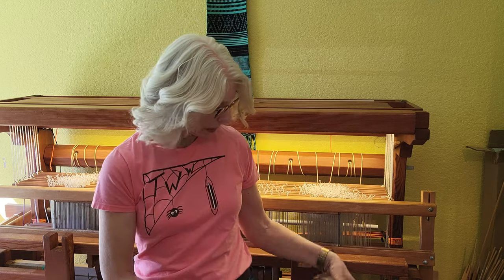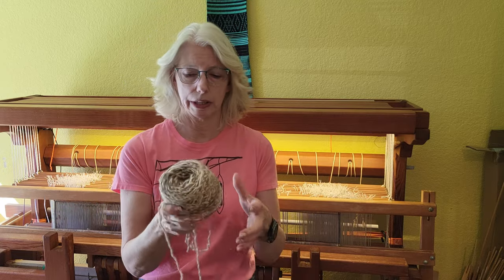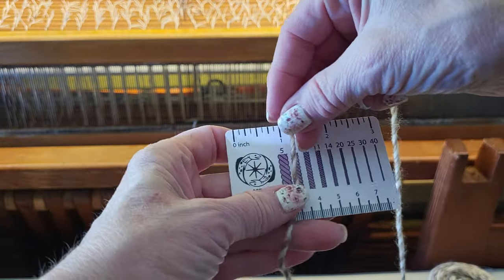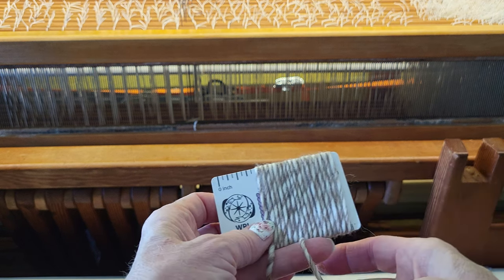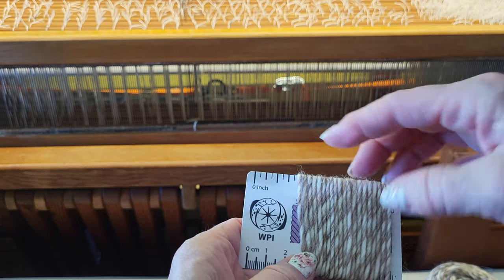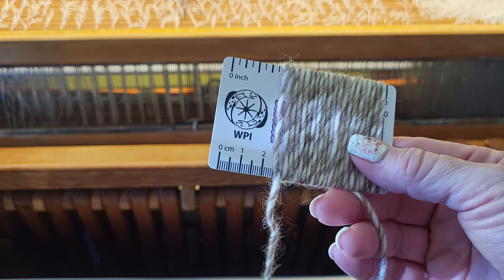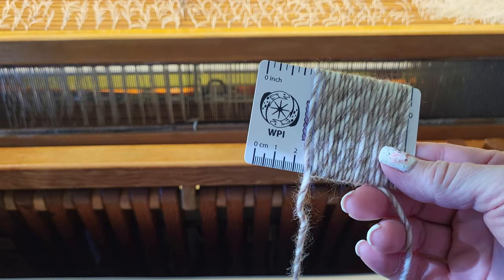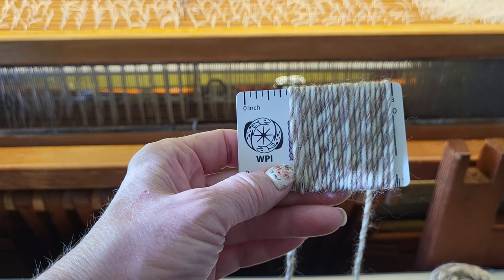Determining Sett For Your Weaving Project When You Don't Know the "Size" of Your Yarn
This yarn is Cascade Yarn's Eco-Duo, which is usually used in knitting. I want to use it to weave a scarf so what reed should I use? In this video I show how to determine the sett by counting the number of wraps per inch.